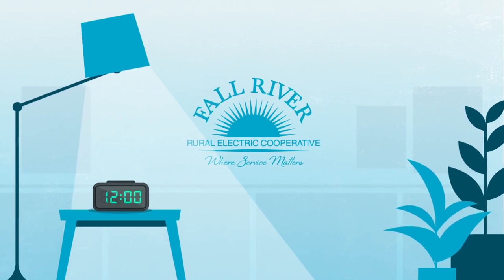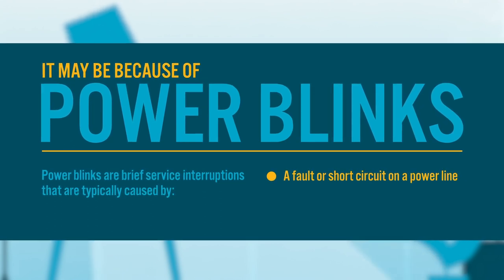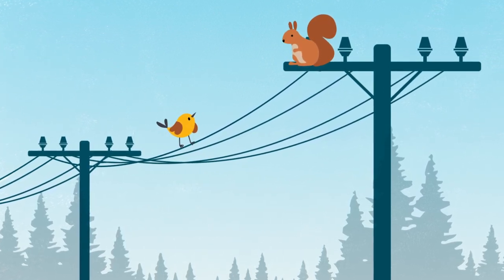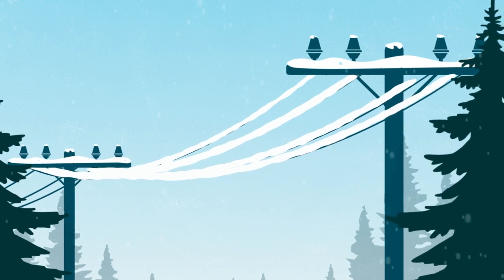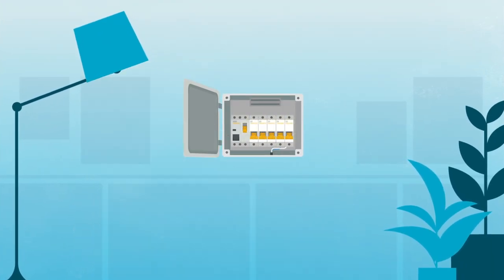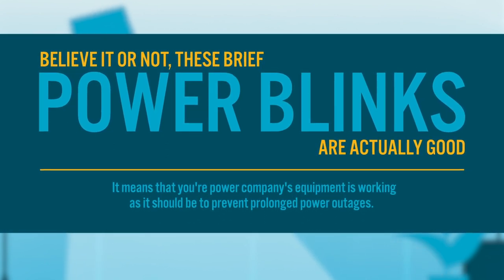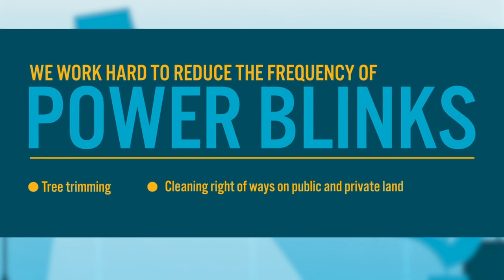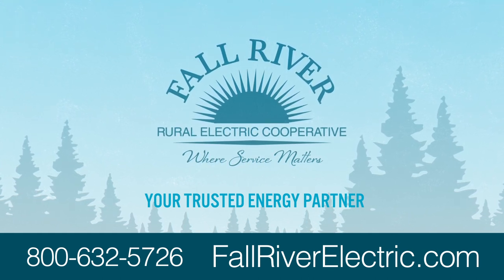Power Blinks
Why do your lights occasionally blink or why does your digital clock or microwave oven clock have to be reset? These events may be the result of a power blink but that may be the sign of a good thing. Watch this video to learn why blinks can be good.